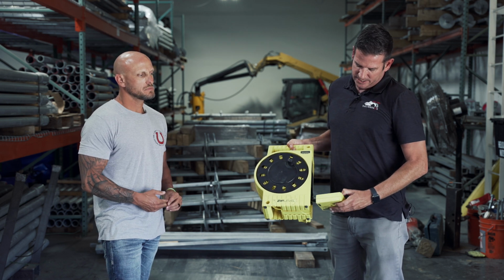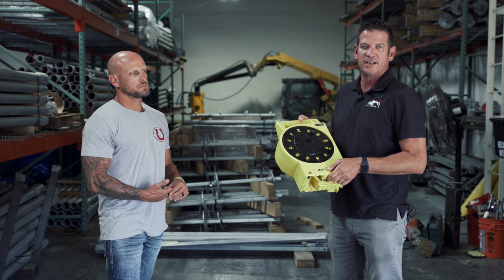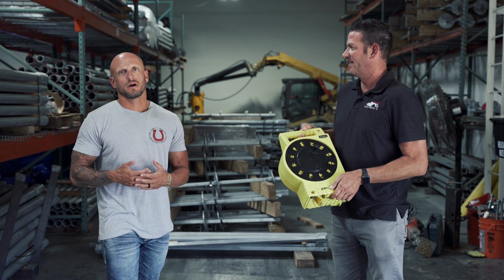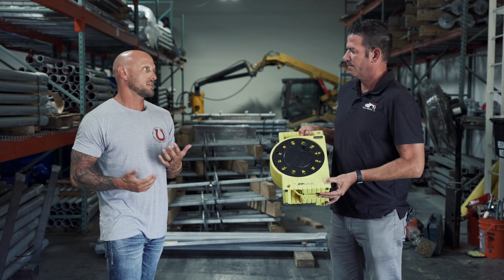Mark Cook - What Is A ZipLevel & How's It Used With Foundations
Mark and Brian discuss what a Ziplevel altimeter is and how we go about utilizing them to take floor elevation measurements at a foundation inspection or evaluation.

Dalinghaus Construction proudly services customers in San Diego County, Orange County, Los Angeles County, Riverside County, Imperial County, Ventura County, San Bernardino County, and all of Central Arizona.  If you think your home may be suffering from foundation settlement, visit our call us today at and schedule your free, no-obligation foundation inspection with one of our knowledgeable Project Design Specialists.

-Or Call Our Office-

-WE OFFER NO-OBLIGATION, FREE FOUNDATION INSPECTIONS-

**Your premier Southern California & Central Arizona Foundation Repair Specialists**

Lic. #983851
ROC 330307